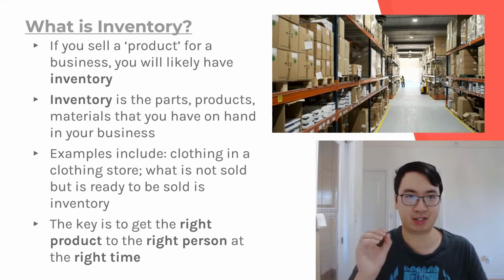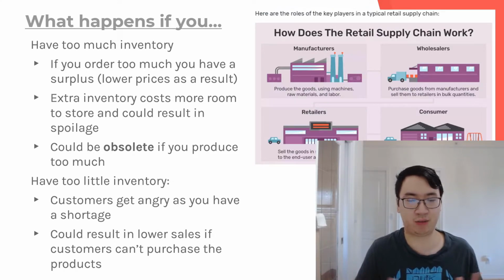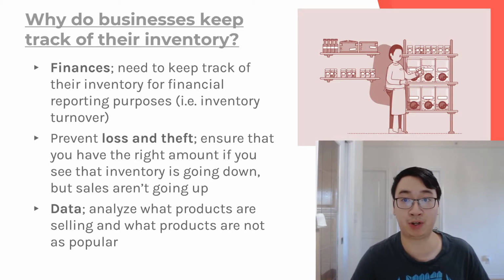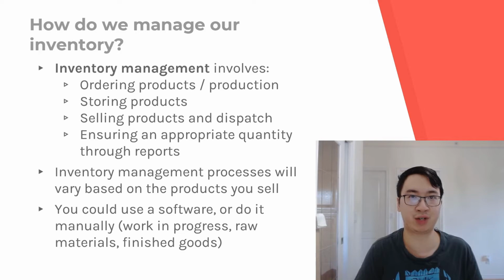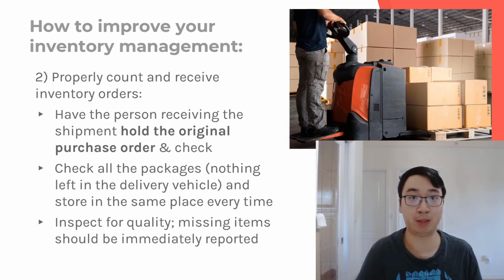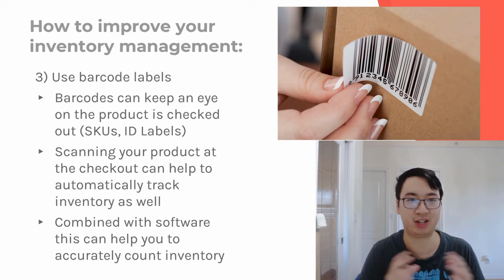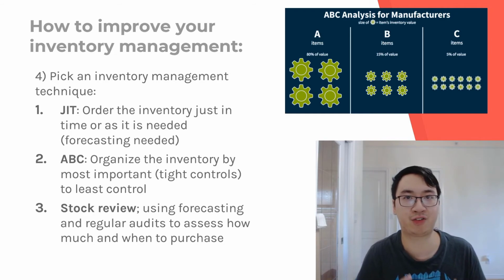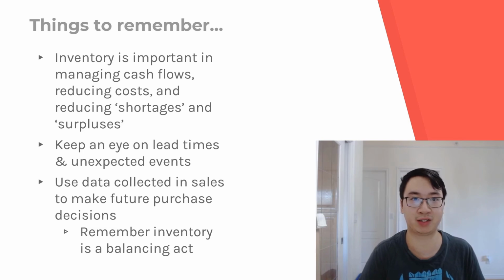What is Inventory? Inventory Management Explained: Startup Starter Kit #59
Business Basics: Chances are that if you sell products, you will have inventory. Inventory is the parts, materials, and goods that are used to be sold to customers, or refined through production into other goods. If you go to the grocery store, you will see lots of inventory, because businesses need inventory so that they have the products available and ready to be sold. Inventory management thus is important. If you have too much or too little of inventory, this can affect your profits. In this video, I will go over inventory management for a small business and explain the importance of inventory.

The startup starter kit is a series of videos designed to teach teach business students, people interested in business, or people that are interested in running a business about the basics and fundamentals. We'll touch upon all of the basic business functions such as accounting, marketing, logistics, etc. Hope you enjoy!

0:00 Introduction
1:10 What is Inventory? Why is it important?
3:08 Too much inventory? Too little inventory?
5:38 Other reasons to keep good inventory control
7:25 What to know about inventory management
8:39 Tip #1
9:56 Tip #2
11:54 Tip #3
13:10 Tip #4
16:03 Tip #5
17:22 Conclusion